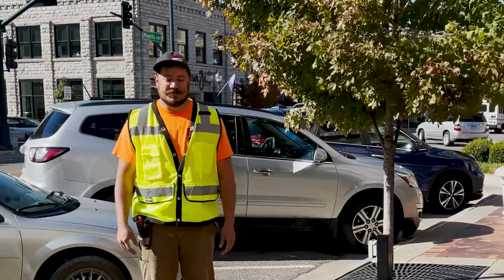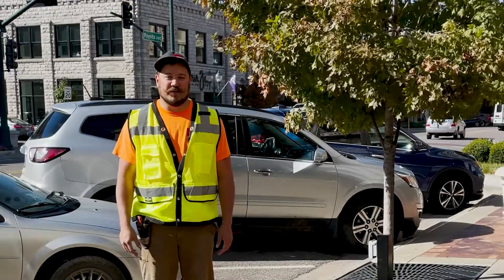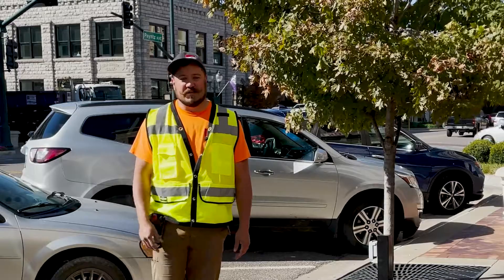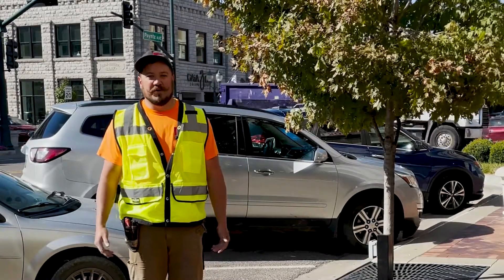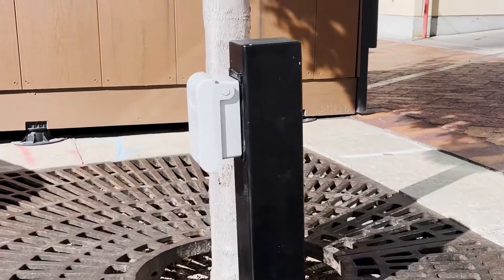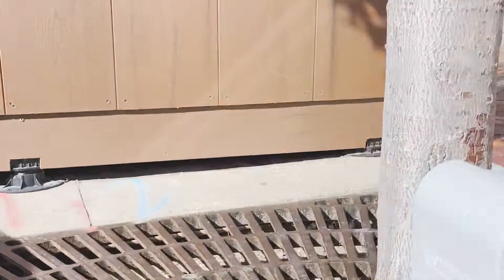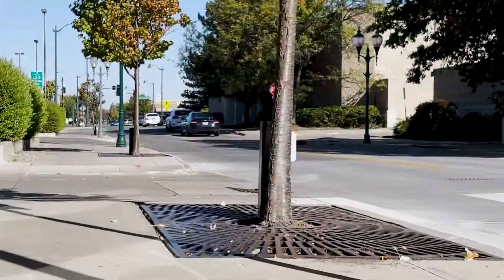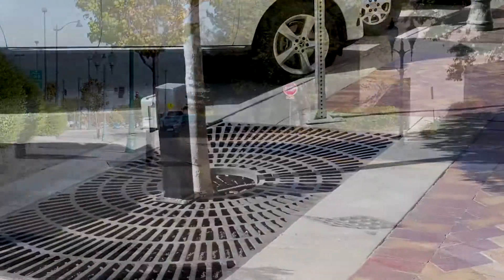BHS Construction in Downtown Manhattan Kansas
Have you seen some orange shirts in Downtown Manhattan Kansas recently? Here's what we are up to-